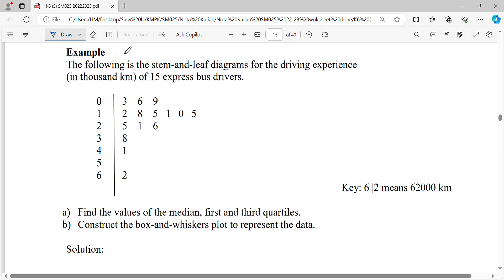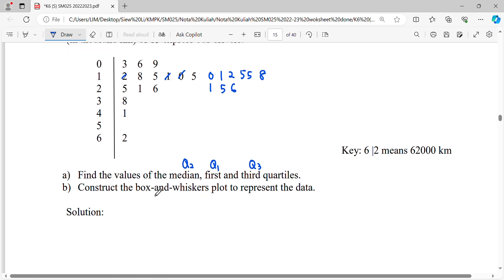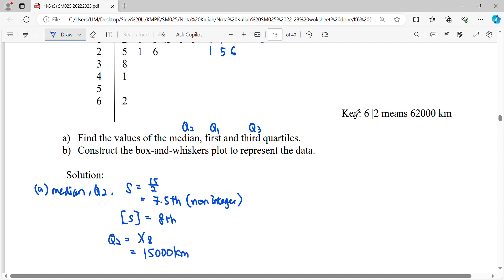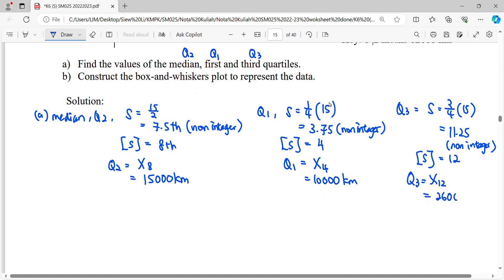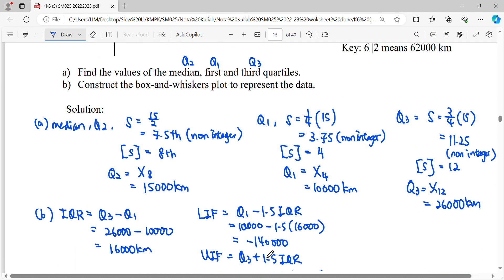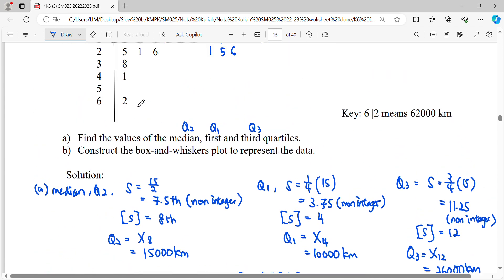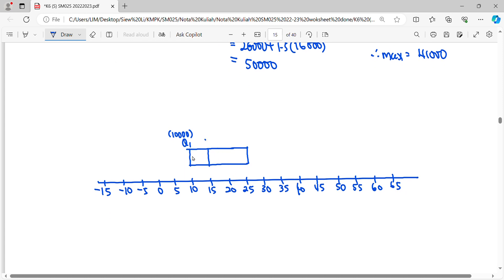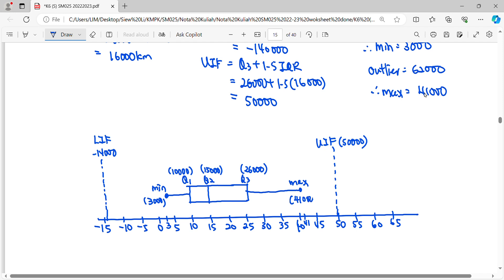N6.2 E15(DIY) Construct Box-And-Whiskers Plot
The following is the stem-and-leaf diagrams for the driving experience
(in thousand km) of 15 express bus drivers.

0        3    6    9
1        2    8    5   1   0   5
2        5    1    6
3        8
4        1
5
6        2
Key: 6 |2 means 62000 km

a) Find the values of the median, first and third quartiles.
b) Construct the box-and-whiskers plot to represent the data.